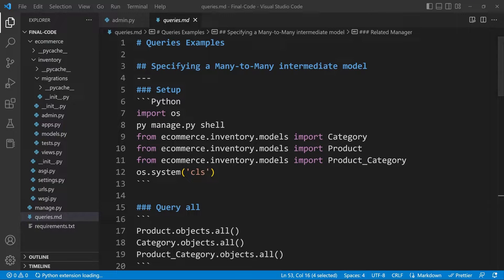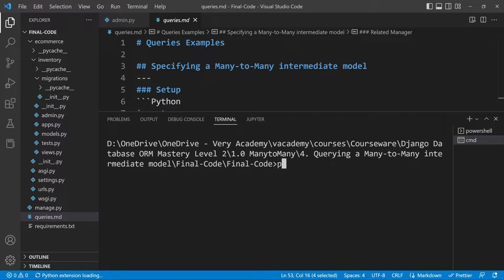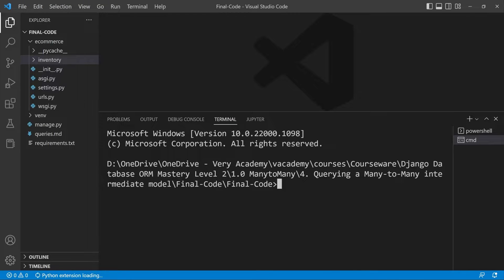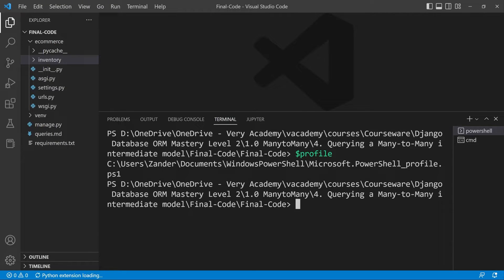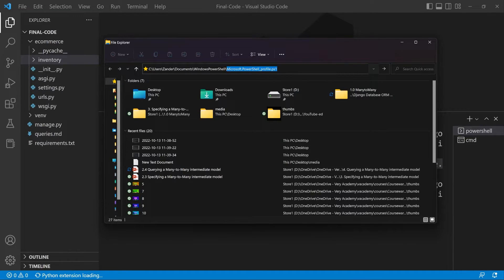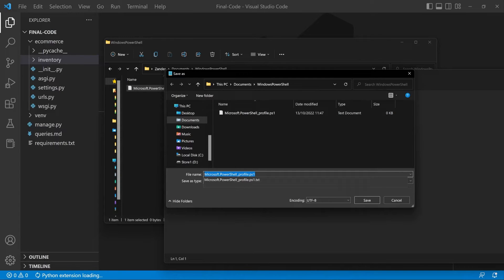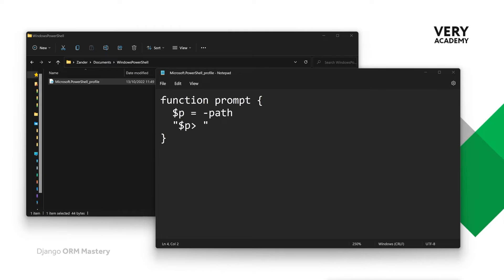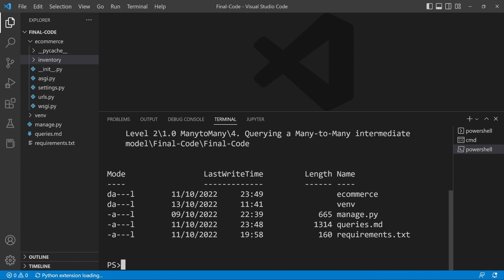Shorten the path of a command prompt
In this tutorial, we look at how to shorten the path in the command prompt to avoid long nested paths making it hard to read the command prompt window